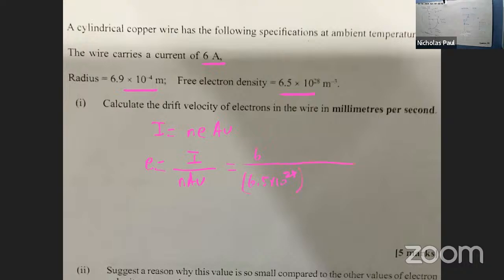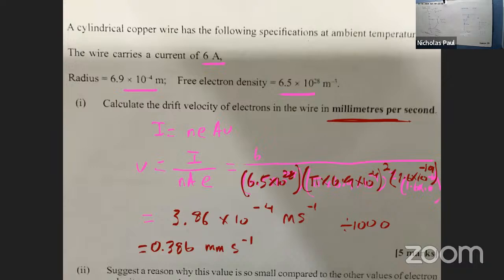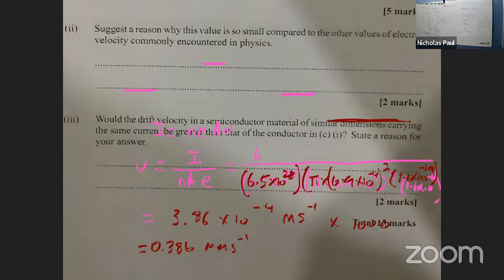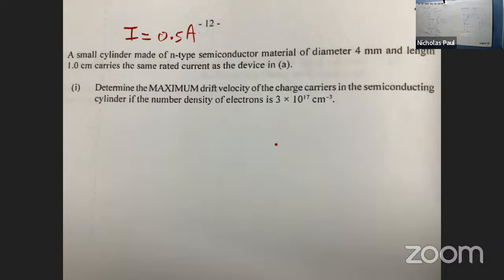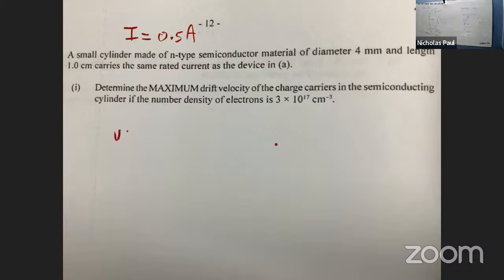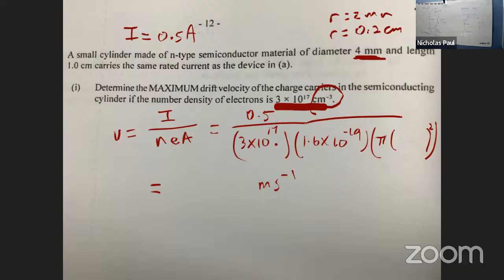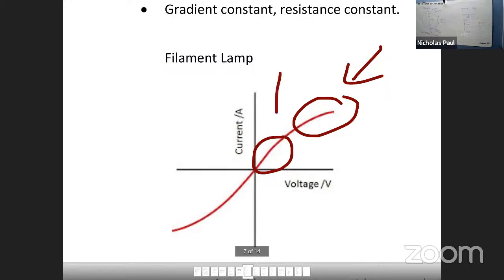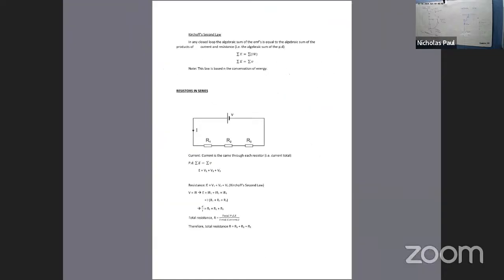Unit 2 Physics Drift velocity questions and electrical circuits